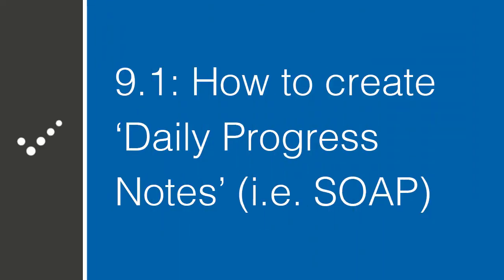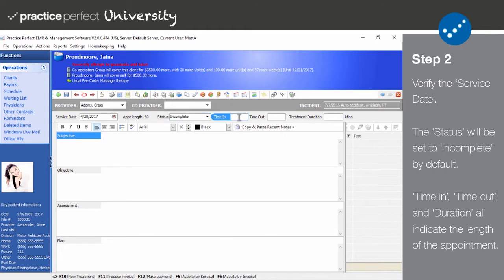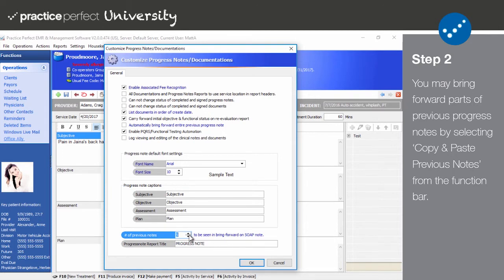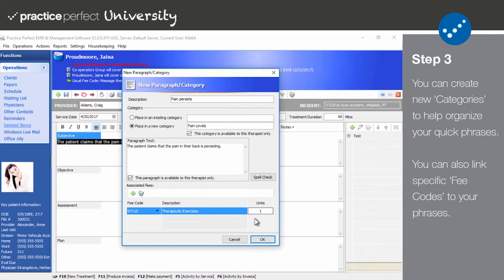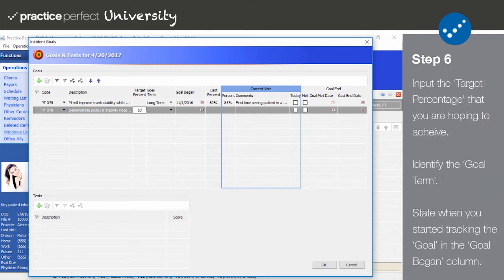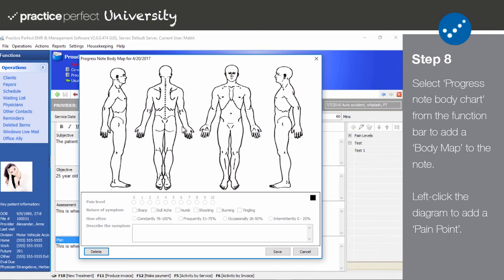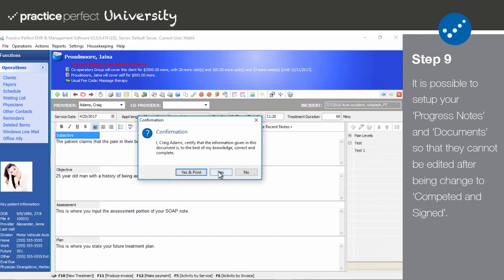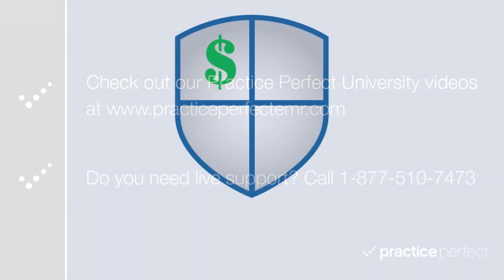How to create 'Daily Progress Notes' (i.e. SOAP Notes)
This video will show you how to create 'Daily Progress Notes', otherwise known as SOAP notes, in Practice Perfect. SOAP notes represent one of the basic building blocks of your clinical documentation.

This tutorial videos goes on to cover 'Goals', 'Tests', and demonstrates how to attach them to your daily progress notes.

If you require assistance with any portion of this setup, please